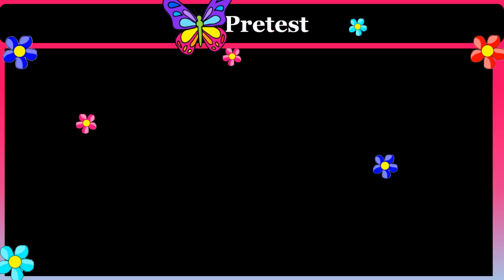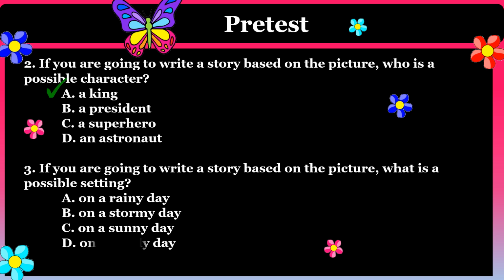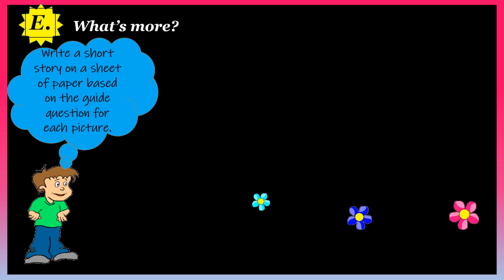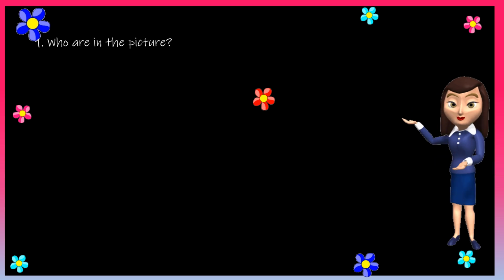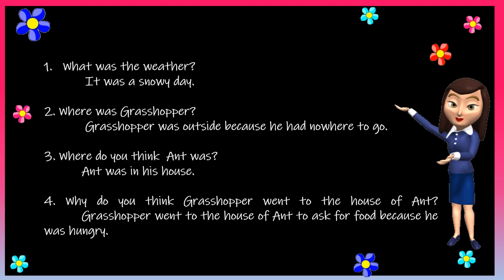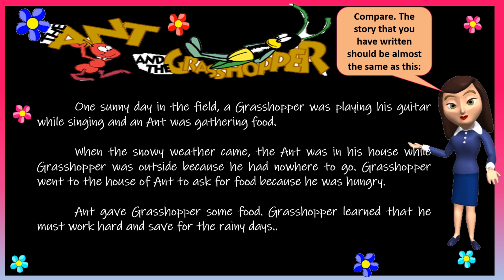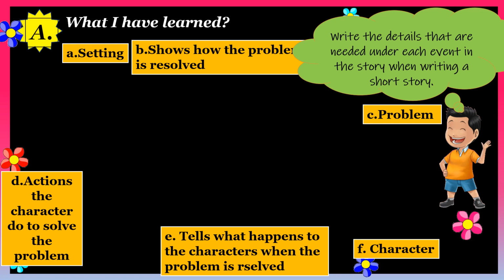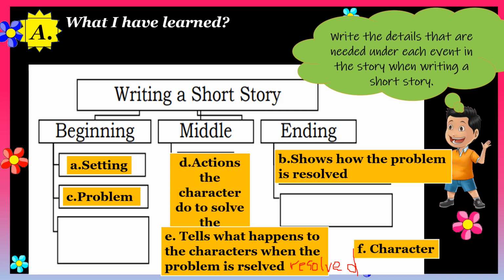ENGLISH 4 QUARTER 4 WEEK 1 (Writing a Short Story) - MELC BASED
This video lesson is made for English 4 Quarter 4 Week 1. I hope this can help teachers, kids  and parents especially those do not have modules yet. For teachers who may wish to have a copy of the powerpoint presentation, just CLICK the link below and i will be happy to share the file.

Here is an example of the story in  "Let's Do It"
My tooth hurt one day. I told my mother about my toothache
so we went to a dental clinic.
The dentist let me enter the clinic. She made me sit on the
dentist’s chair.
The dentist examined my hurting tooth. She told me that she
had to pull my tooth because it was already damaged.
My visit to the dentist relieved me from aching tooth.